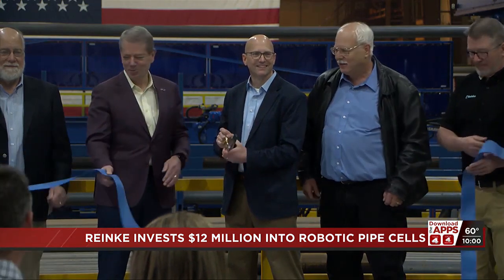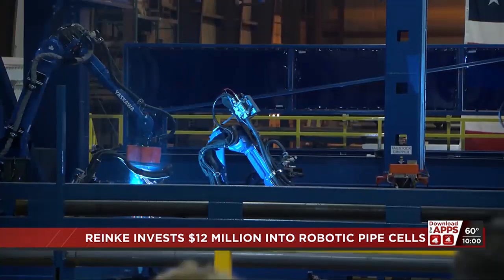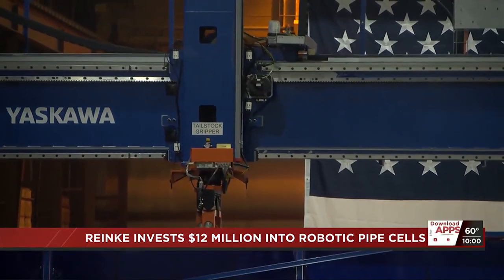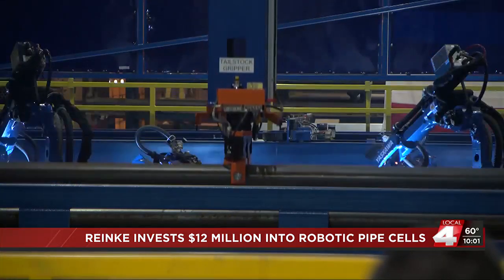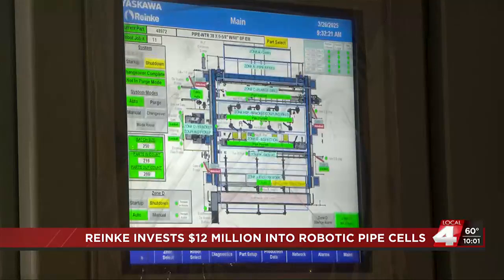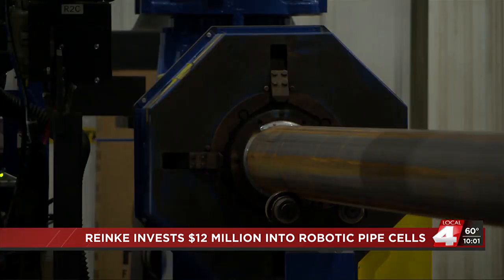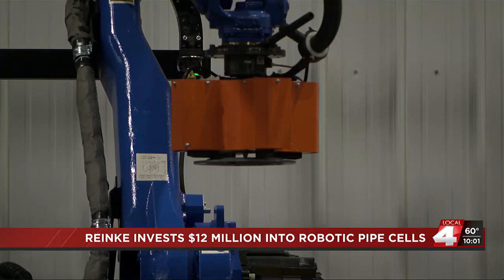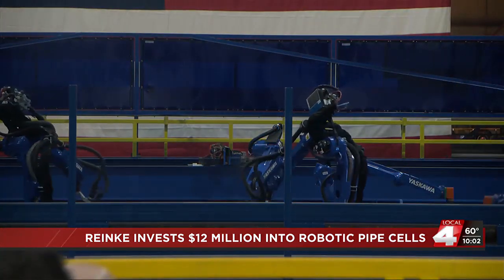Reinke Manufacturing invests $12 million into robotic pipe cells